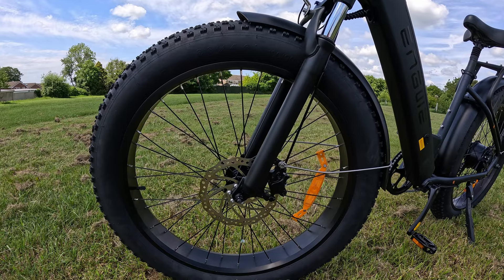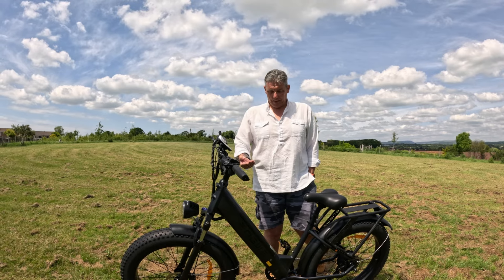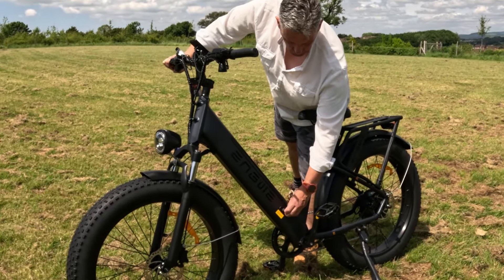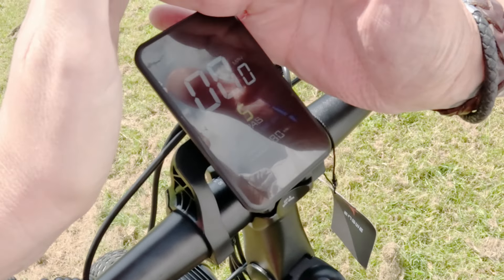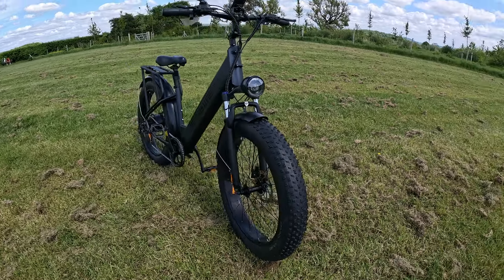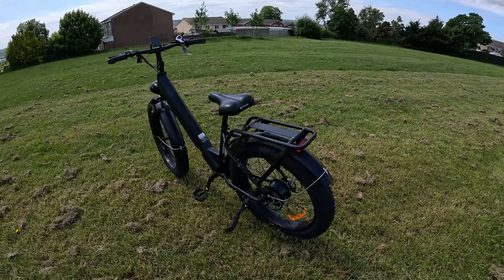SUMMER SALE ENGWE E26 250w E-bike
Use these codes for more money off

€50 off for models less than  €  999,   code:  ENGWEV50OFF
€100  off for models  €  1000-  €  1499, code:  ENGWEV100OFF
€150 off for models  €   1500- $2000  code: ENGWEV150OFF

 This bike is so comfortable to ride, powerful and sturdy, top quality bike yet again from Engwe, no wonder we rate their products so highly.